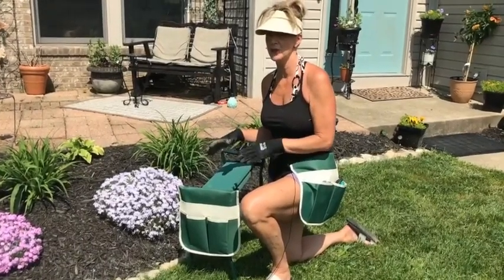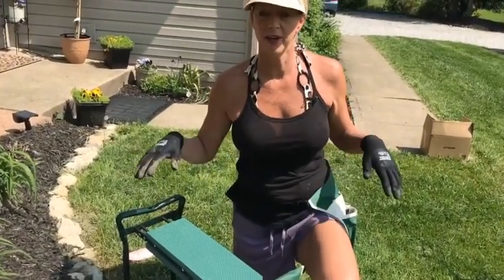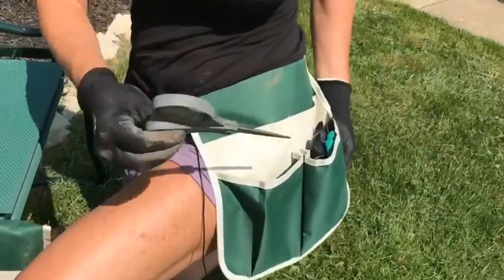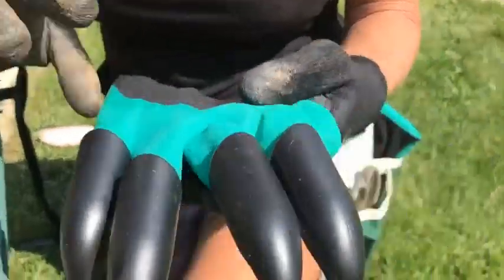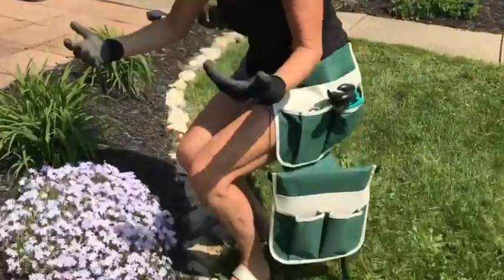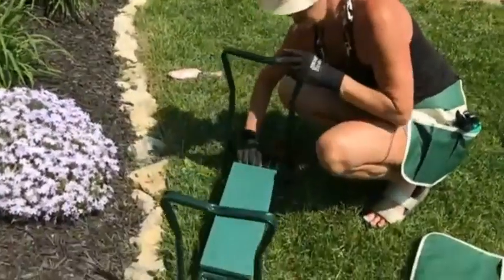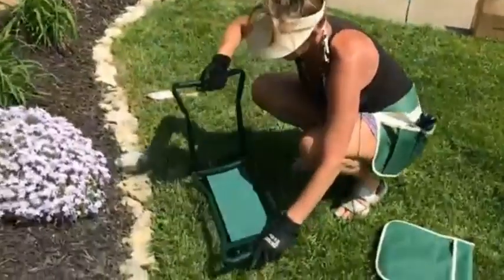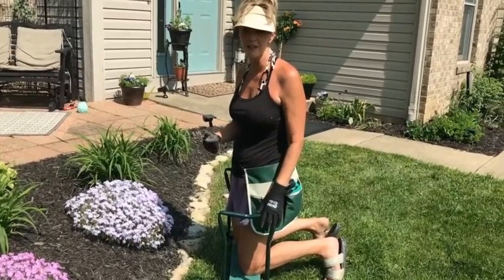Garden Kneeler and Seat--Folding Garden Stool Gardening Bench Supplies with 2 Ex-Large Pouches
Are you an avid gardener ? And do you want to learn some functions of the garden workseat ?🤔🤔 Let' s check the video by our customer together .

✱Works as both a garden kneeler and a garden seat
✱The heavy duty metal frame and handles offer a long service life
✱2 x Soft form pad cushions provide more comfortable gardening work
✱Strong handles on both sides can easily kneel down or stand up without hurting knees or back
✱Each seat features with 2 x side ex-Large 12.6”x12.6” tool pouches
✱Convenient to fold & Carry-fold flat design for easy storage